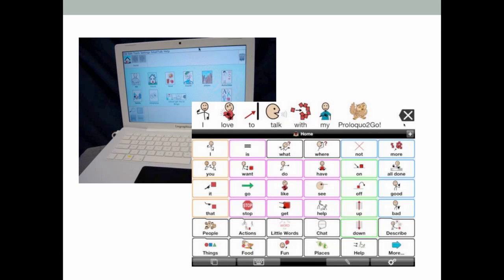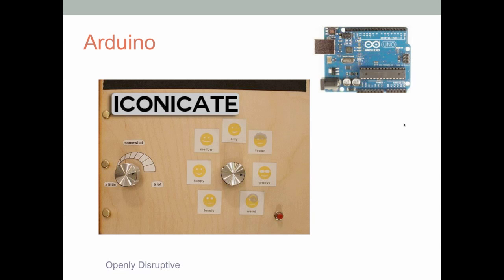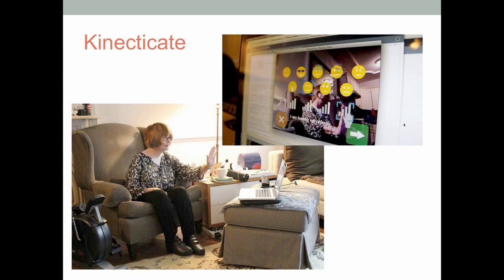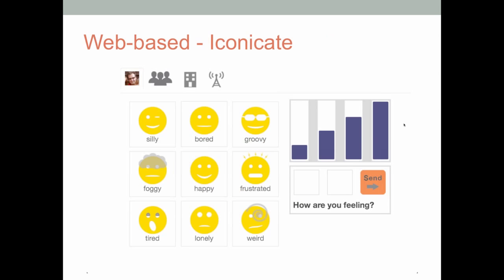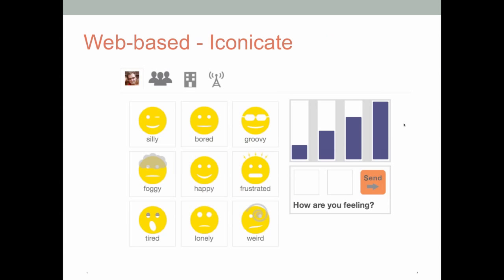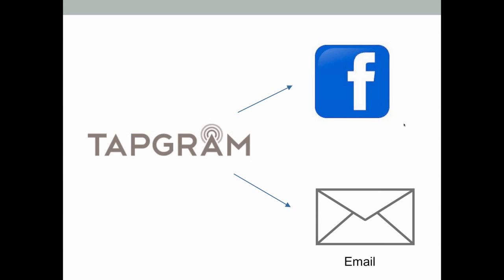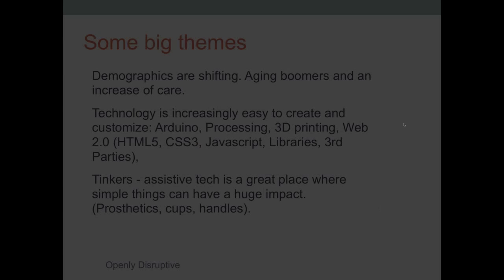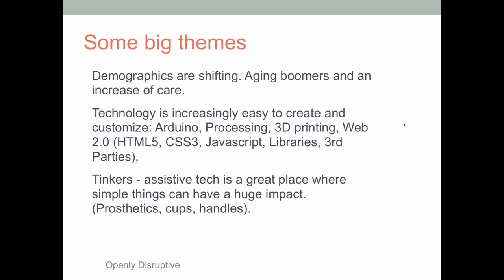HOI: Chad Ruble and Assistive Messaging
The innovative Chad Ruble talks about Tapgram, an assistive messaging program that allows people with disabilities and/or communications difficulties. He tells us about what inspired him, what led to Tapgram, and where he sees it going in the future.